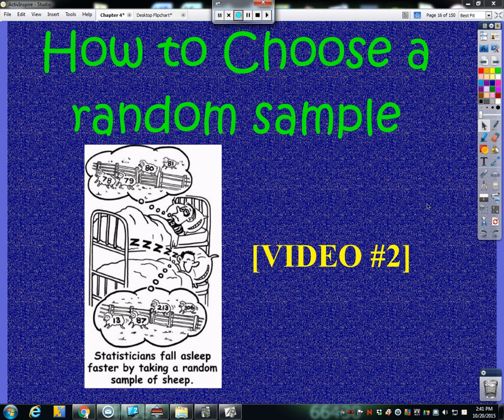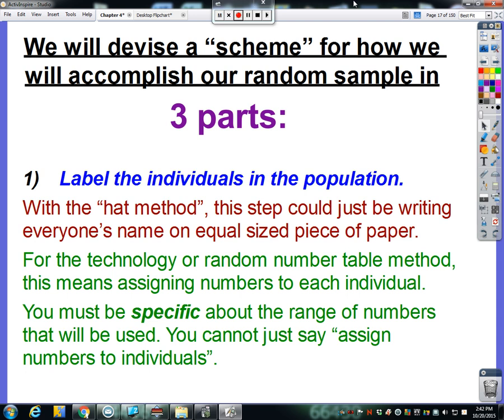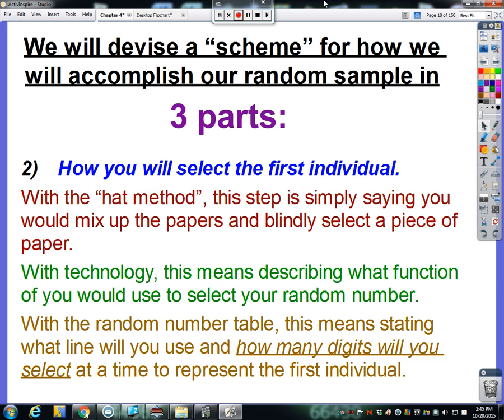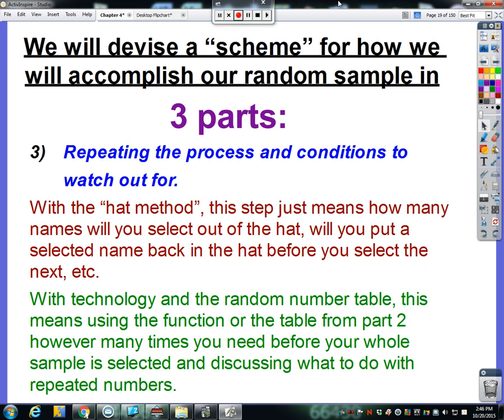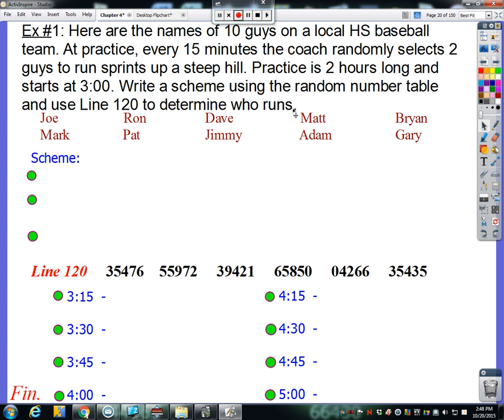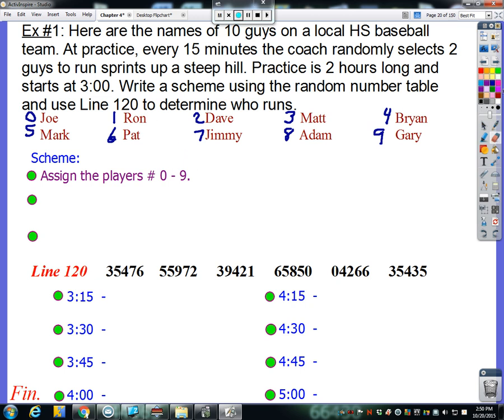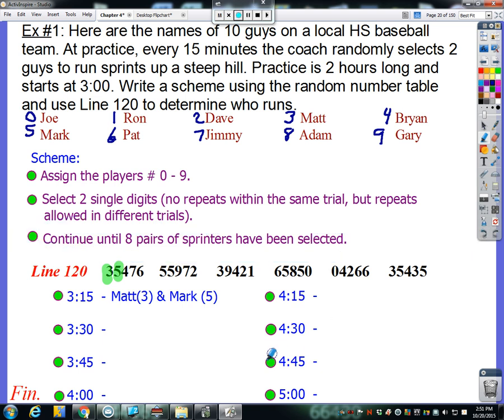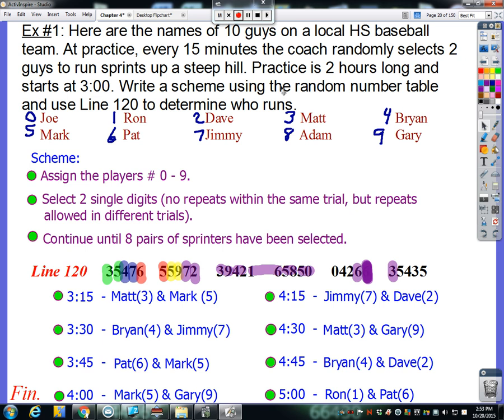Chapter 4, Video #2 - How to Choose a Random Sample